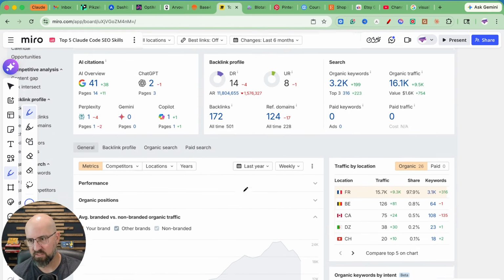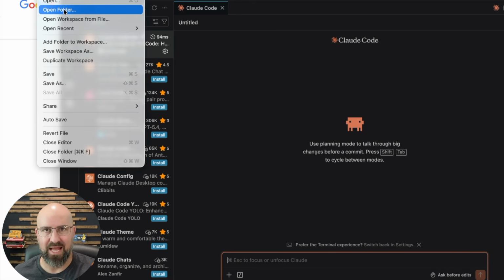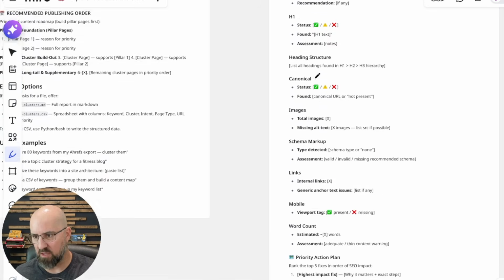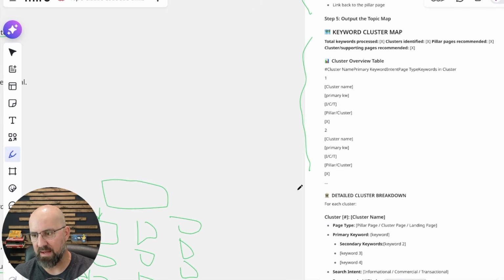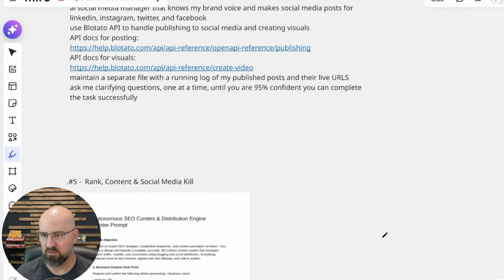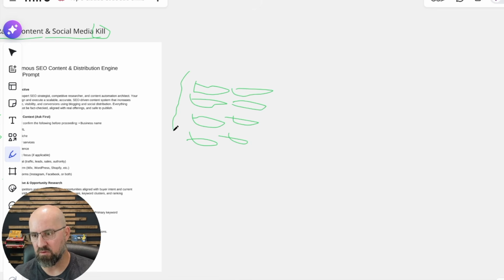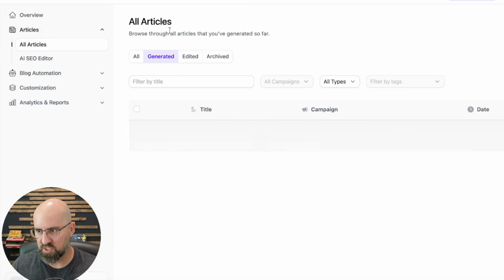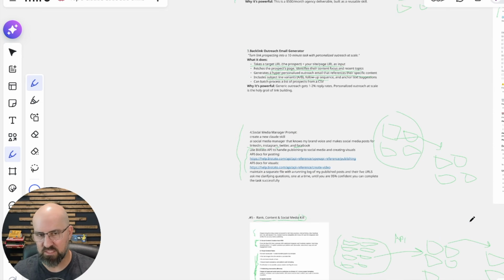5 SEO Skills Every Claude Code User Needs